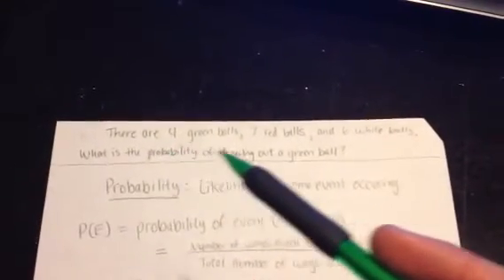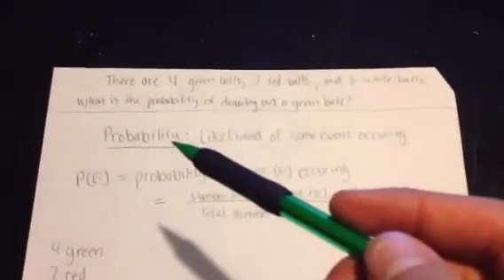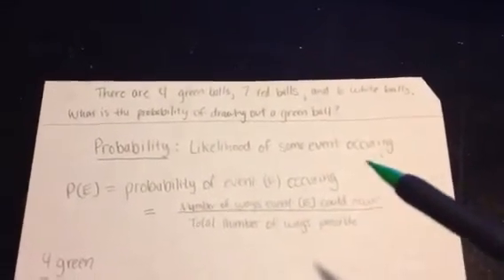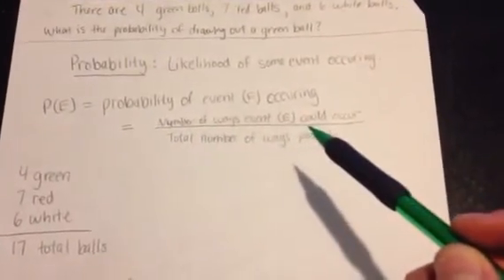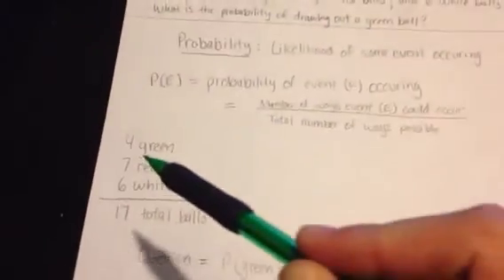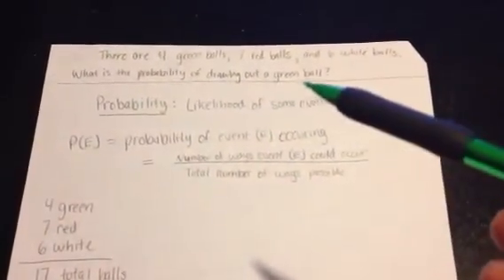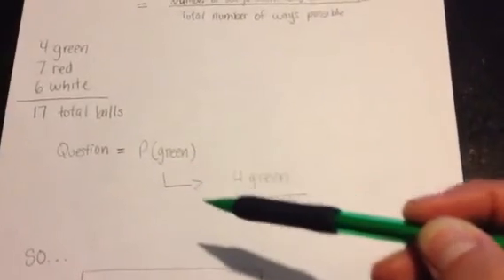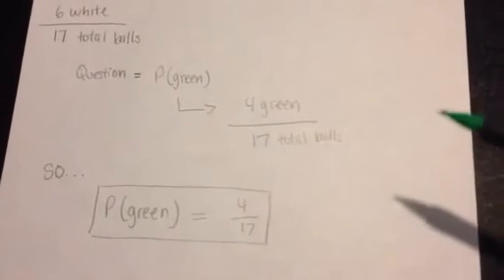How to do basic probability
There are 4 green balls, 7 red balls, and 6 white balls in a bowl. What is the probability of drawing out a green ball?